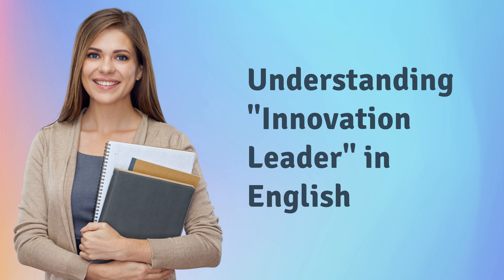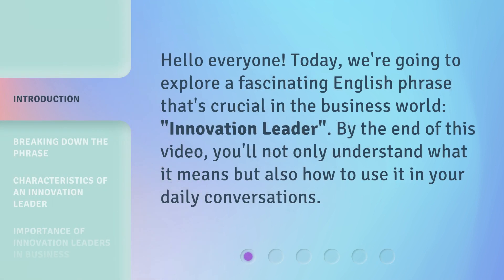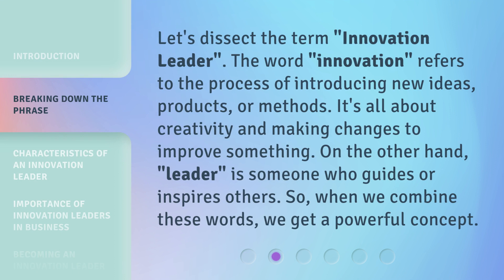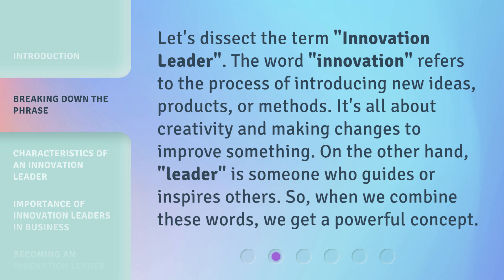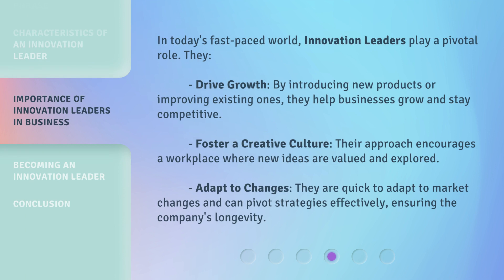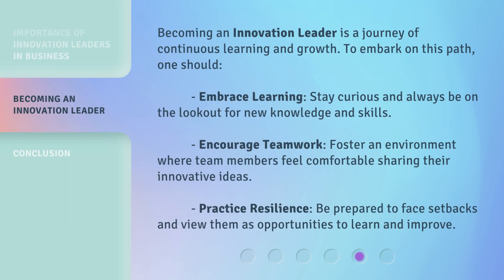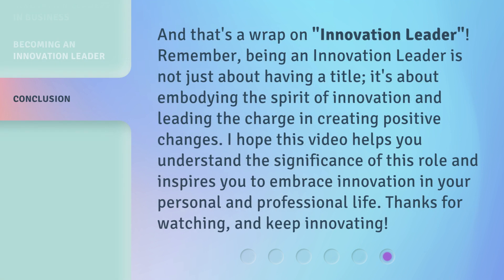Understanding "Innovation Leader" in English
Unlocking the Secrets of the Innovation Leader in English • Discover the true meaning and significance of the 'Innovation Leader' in English. Learn how to become one and drive groundbreaking ideas that shape the future. Join us on this enlightening journey of innovation and leadership!

00:00 • Introduction - Understanding "Innovation Leader" in English
00:25 • Breaking Down the Phrase
00:53 • Characteristics of an Innovation Leader
01:31 • Importance of Innovation Leaders in Business
02:05 • Becoming an Innovation Leader